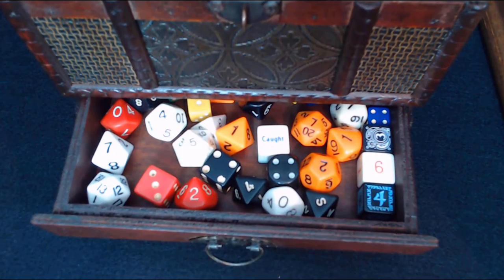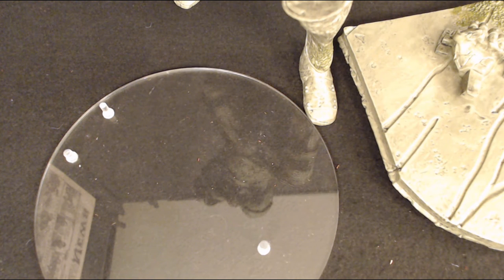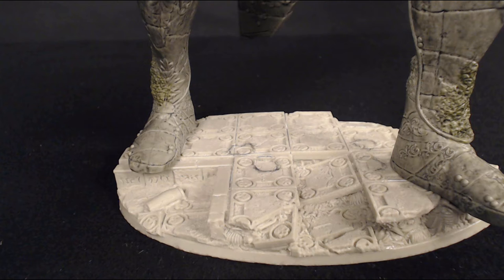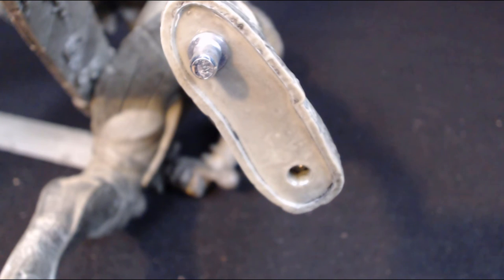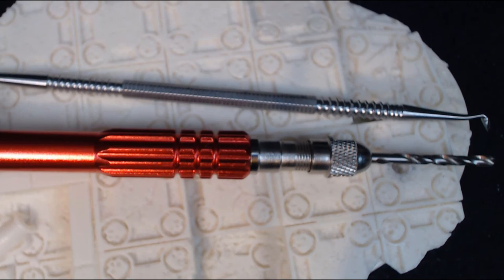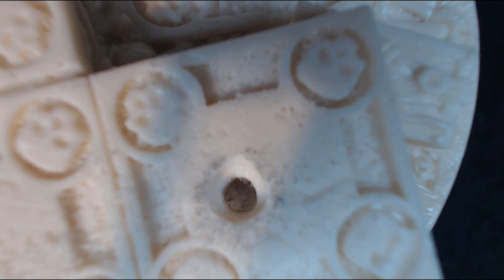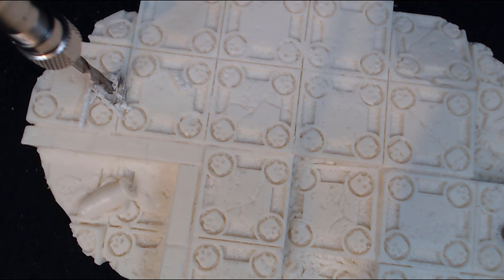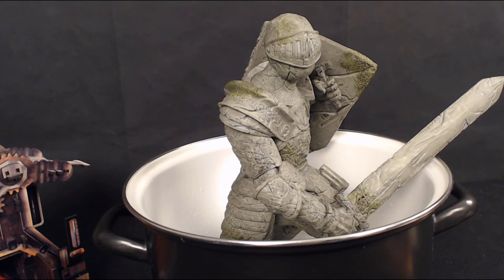WALKING STATUE OF WATERDEEP - BASE FIX.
This is a great model, with a rubbish base. What can you do? Replace the base. Here's my solution...